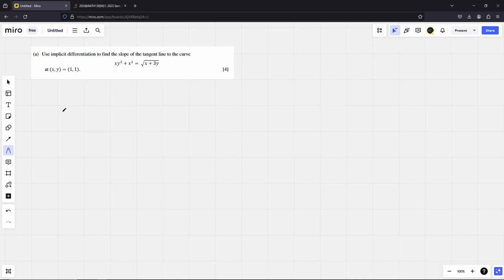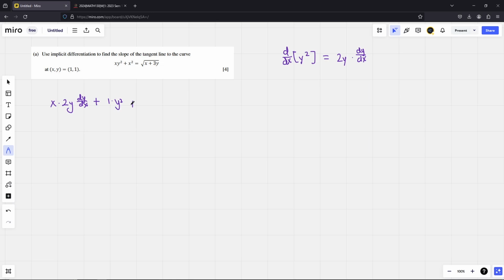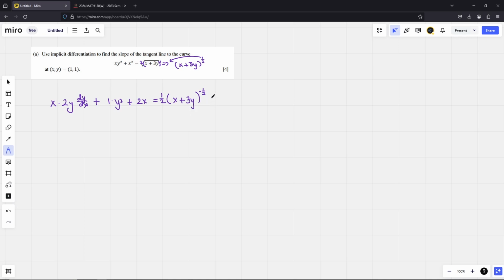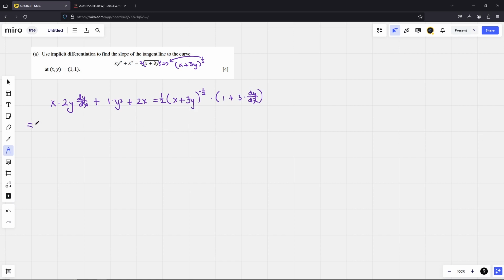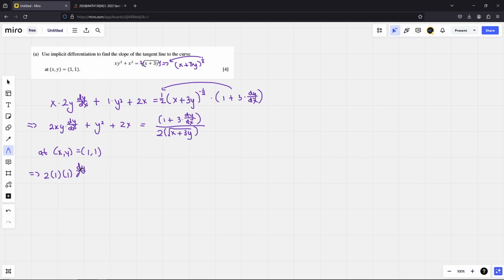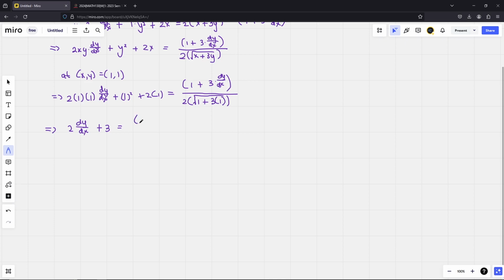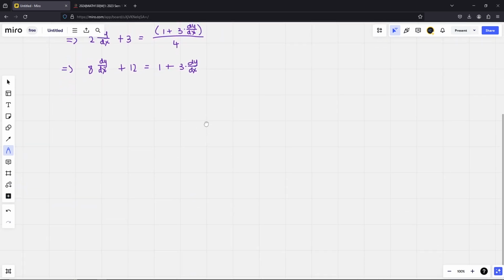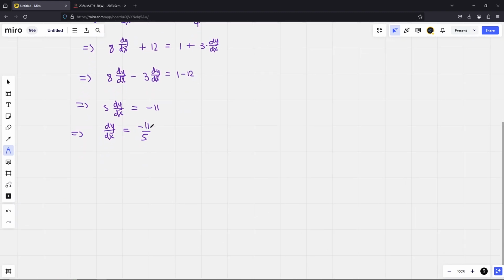Implicit Differentiation | Math130 2023 Past Year Problem